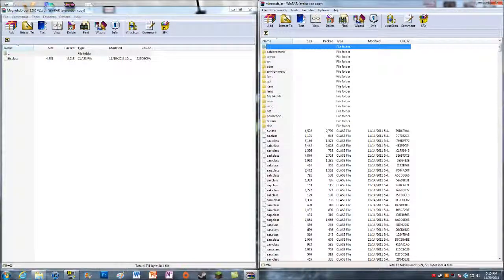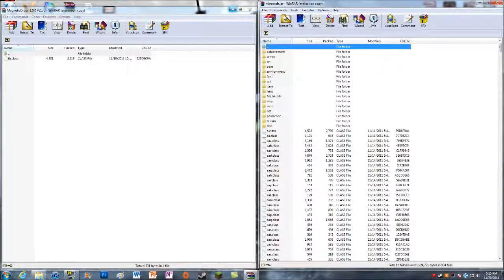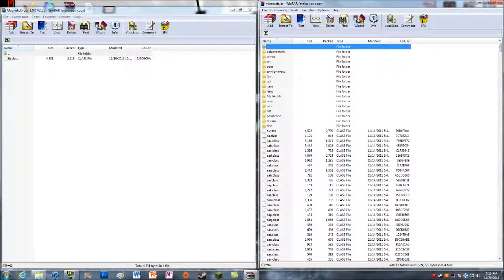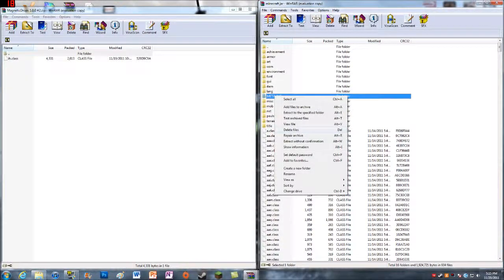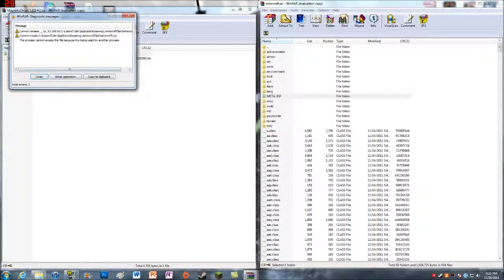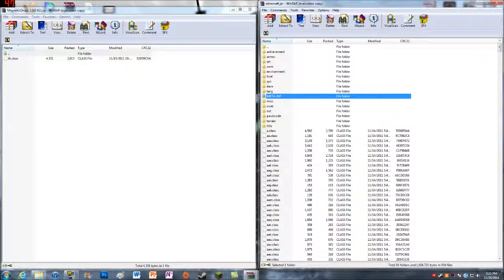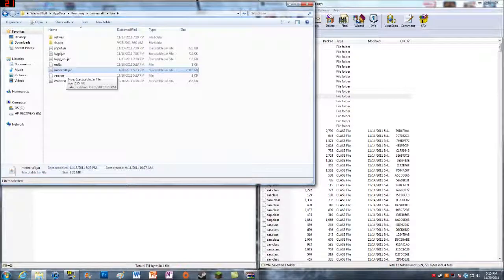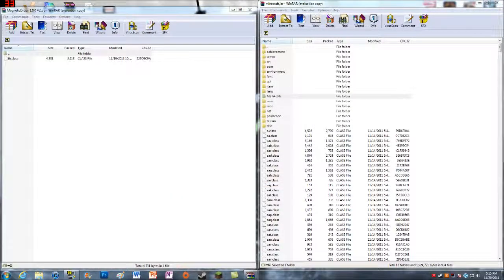Can't Install Minecraft Mods! Help!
I can't install any mods because my minecraft.jar is being a pain in the butt.